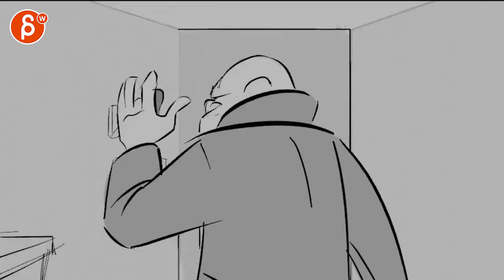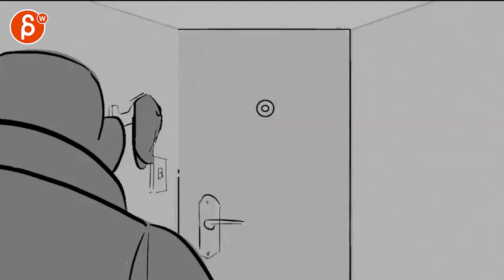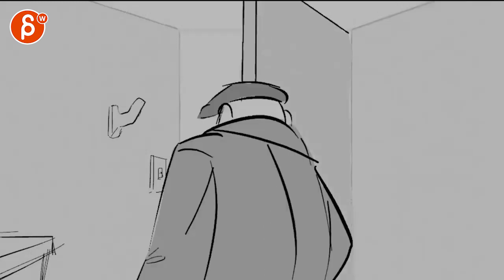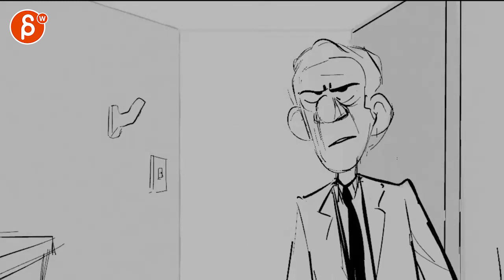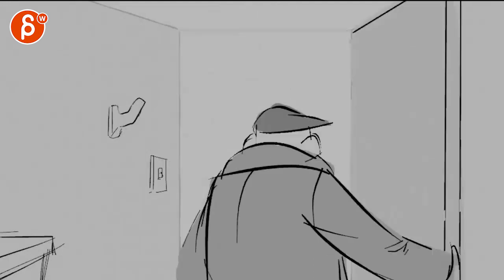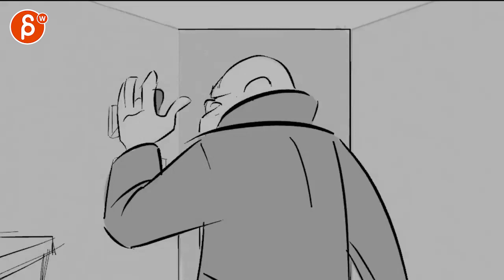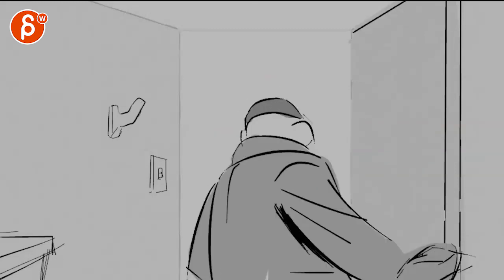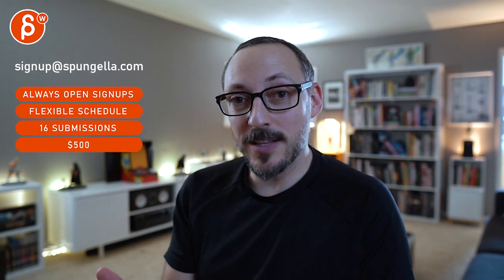Animation Workshop Feedback - Santiago Uriarte #1 (2019)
(animation topics covered here: layout pass, animated storyboards, lip sync, animated sequence, staging)